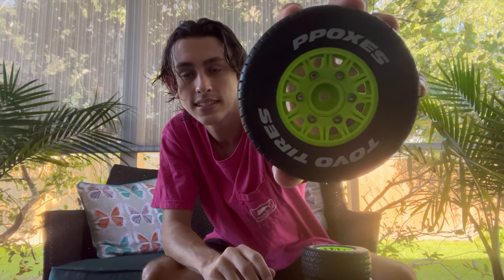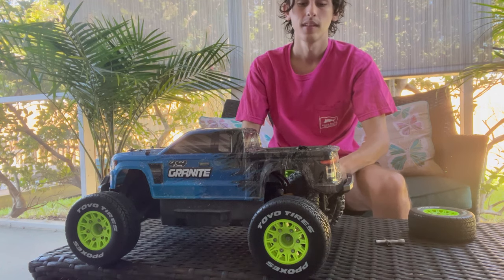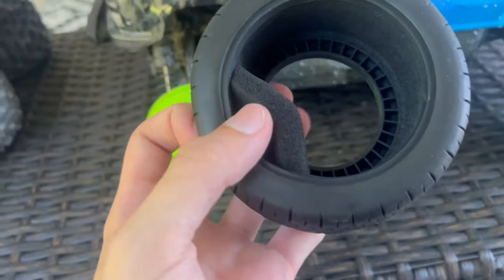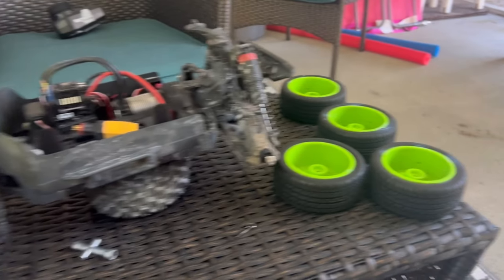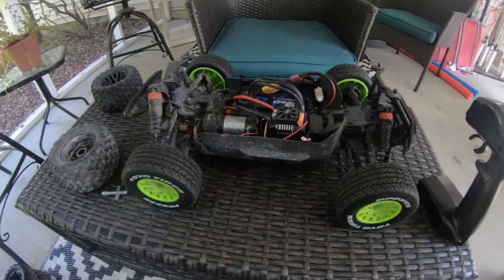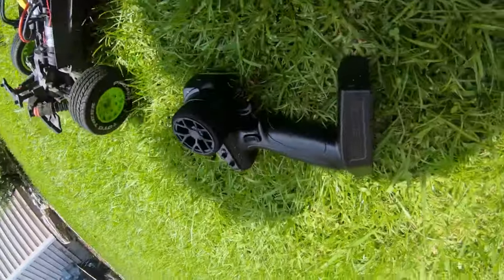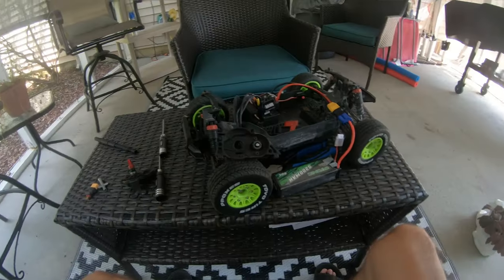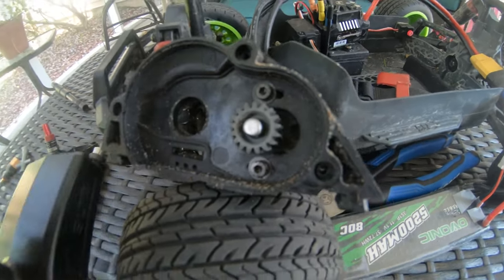Budget RC Tire Review | Gone Wrong | Fried Motor?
Free Background Music for Videos